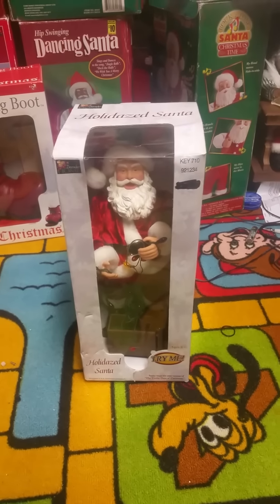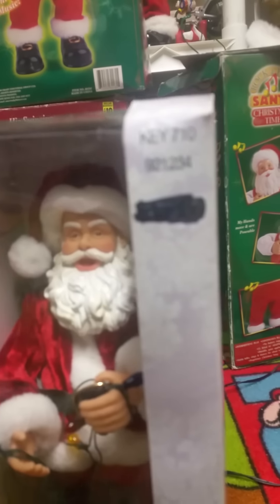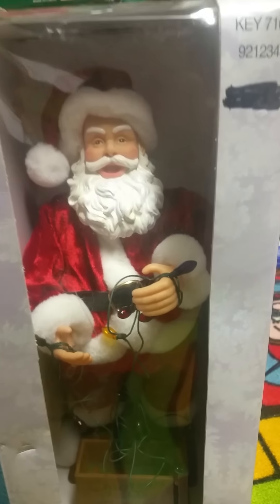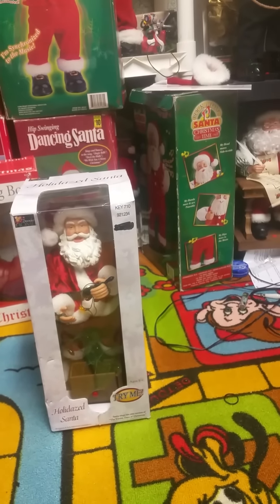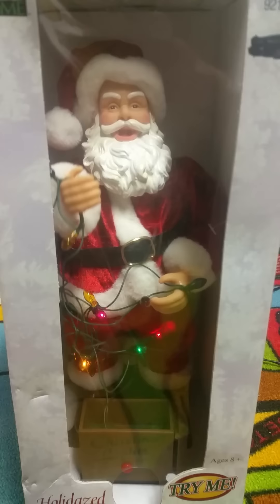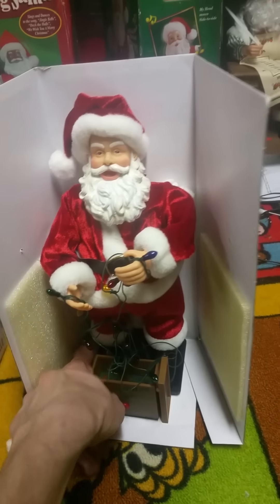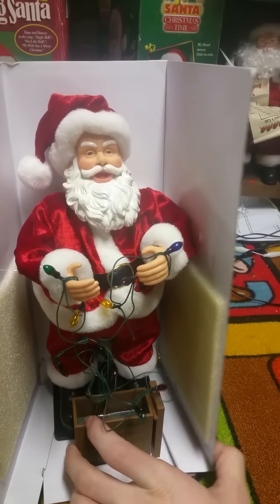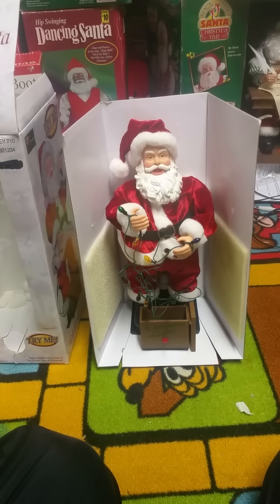Gemmy Animated "Holidazed Santa"